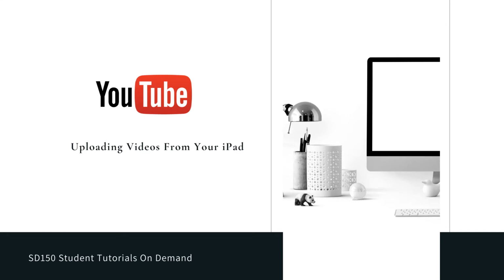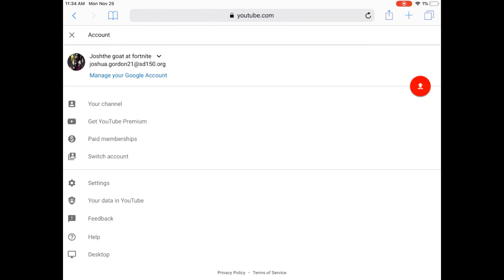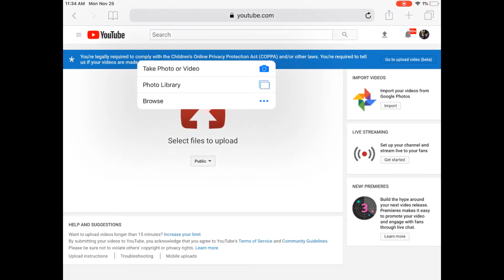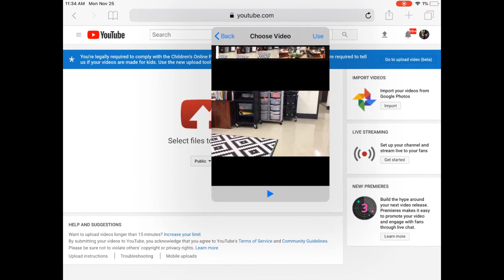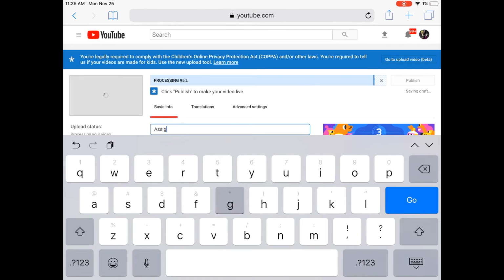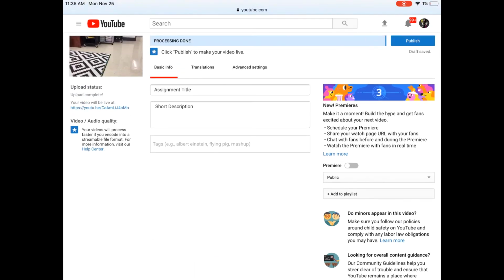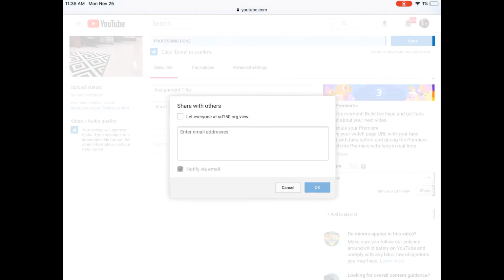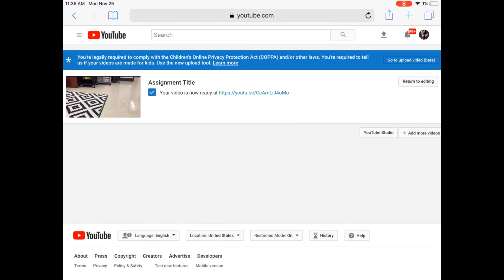Student Tutorial - iPad YouTube